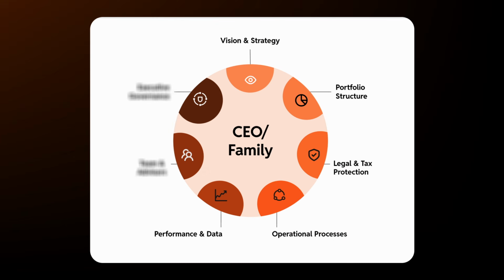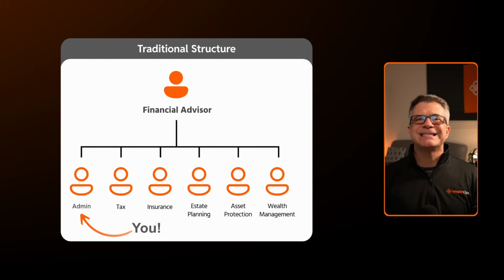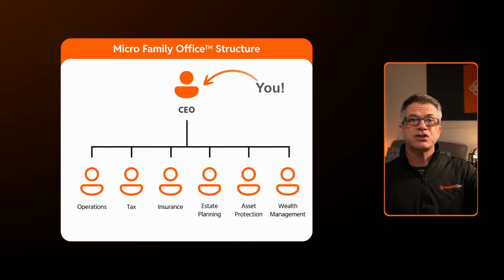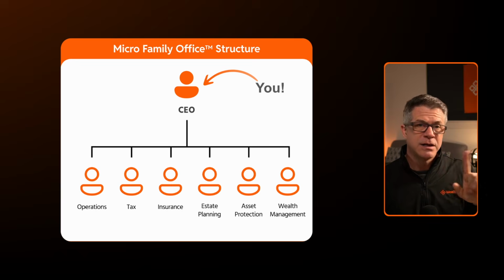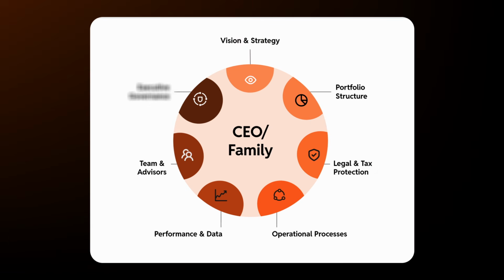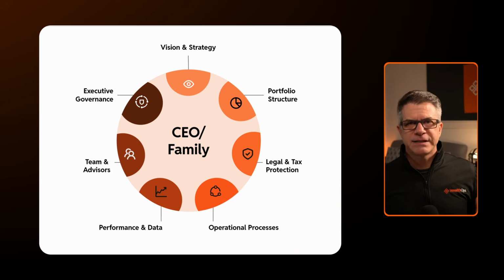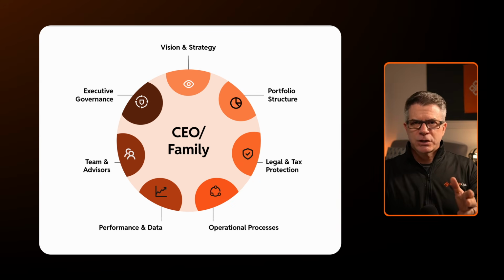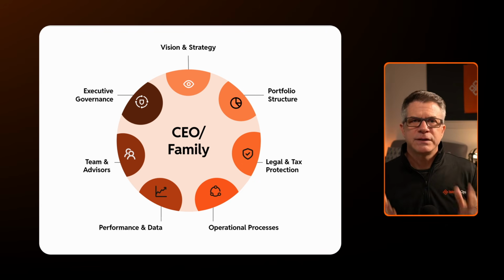Building a Micro Family Office in 2026? You NEED These 7 Components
🔴 Free LIVE Workshop - November 5th - Learn how to set up your own Micro Family Office. 🔴 Free LIVE Workshop - October 21st - Learn how to set up your own Micro Family Office. - ⁣ ⁣ Most people think wealth management is about picking the right investments.

It’s not.

A few years ago, after building my own Micro Family Office, I realized something that completely changed how I think about money: every family office in the world — whether it manages $50 million or $5 billion — runs on the exact same 7 components.

And almost nobody talks about them.

In this video, I break down the 7-component system that powers every Family Office, how these components actually connect, and how you can start building them — even if you're in the $1M–$30M range.

What you’ll learn in this video:

• The 7 core components every Family Office operates on
• Why wealth management is not about stock picking
• How to build a Micro Family Office from scratch
• The role of Vision, Structure, Protection, Process, Data, Advisory Partners, and Governance
• How to turn your portfolio into a system that generates income and compounds over time
• Why most people are operating in financial chaos — without realizing it

This system is not about having more money.

It’s about having infrastructure.

Most people have:
• Scattered investments
• No defined strategy
• Advisors working in silos
• No system connecting everything

A Family Office changes that by turning your wealth into a coordinated operating system — where every dollar has a job, every decision follows a framework, and every component works together.

These 7 components aren’t separate — they’re interconnected:

Vision defines your direction
Structure organizes your capital
Protection defends your wealth
Process creates operational rhythm
Data tracks performance
Advisory Partners execute strategy
Governance ensures long-term continuity

Remove one — and the system breaks.

If you’re in the $1M–$30M range, this is the shift:

Stop managing your wealth like a collection of accounts.
Start operating it like a business.